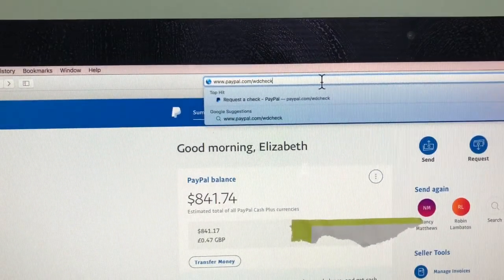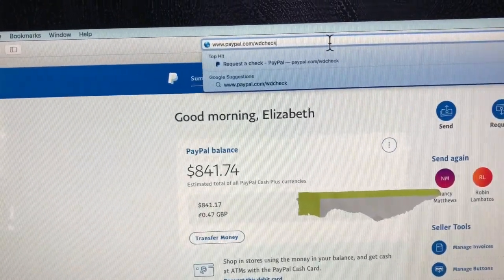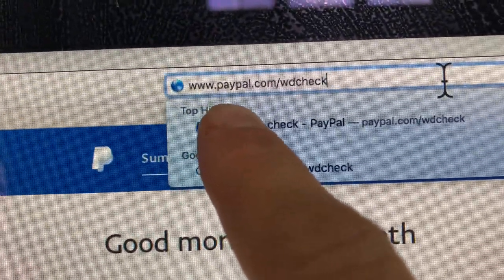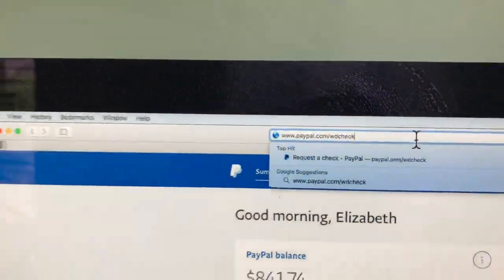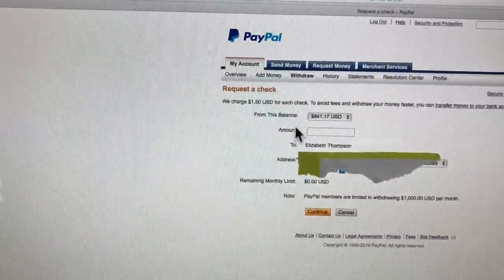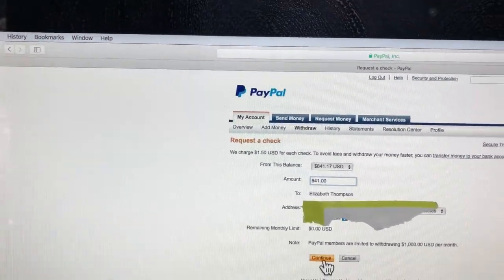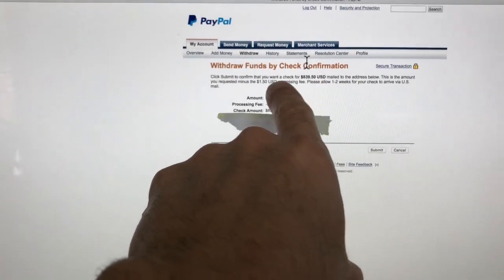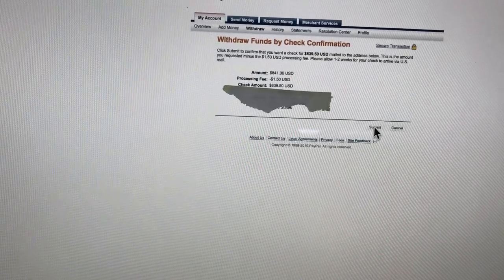How to get your money by check from PayPal account